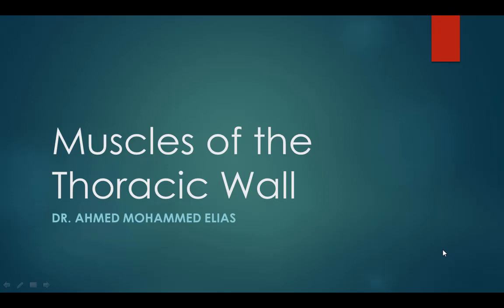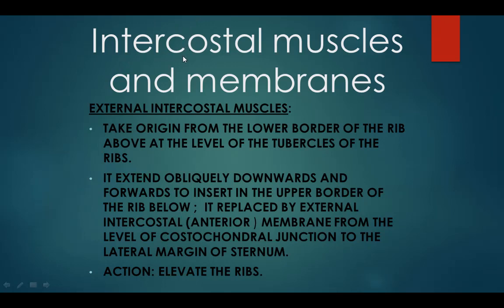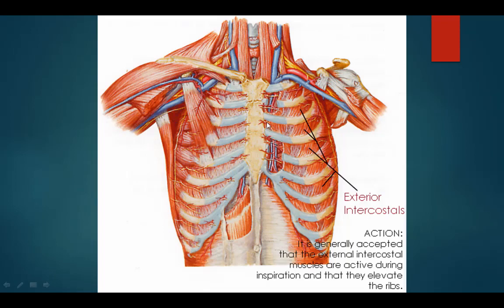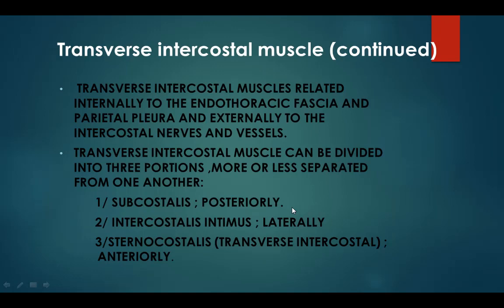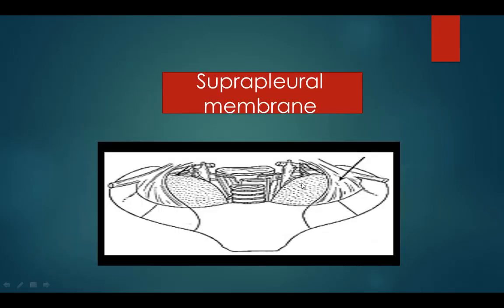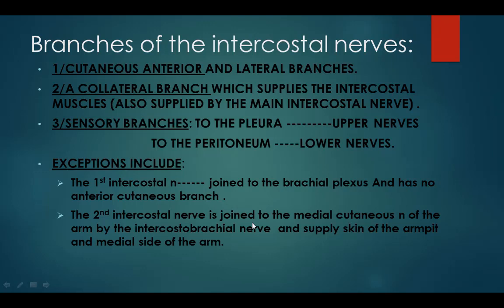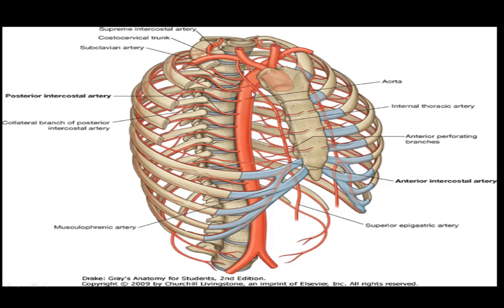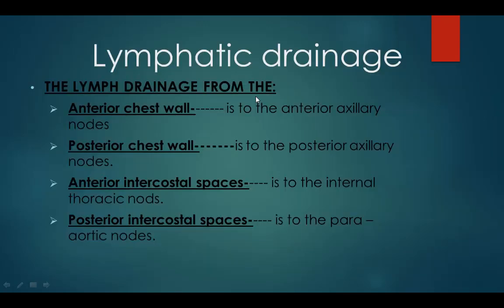Muscles of the Thoracic Wall